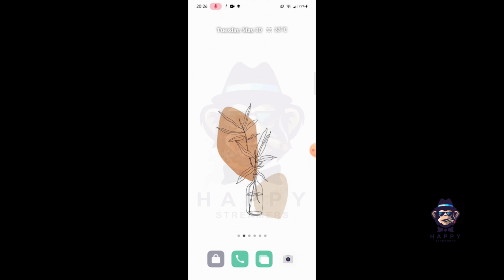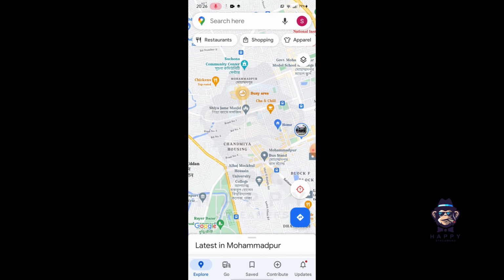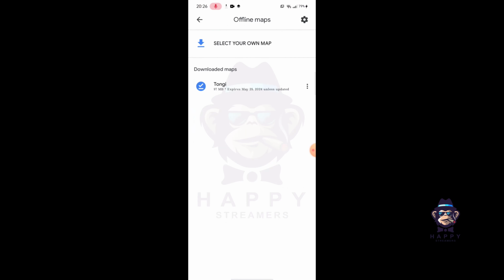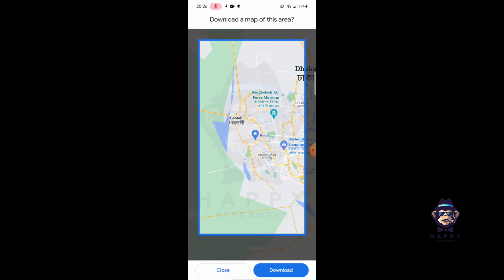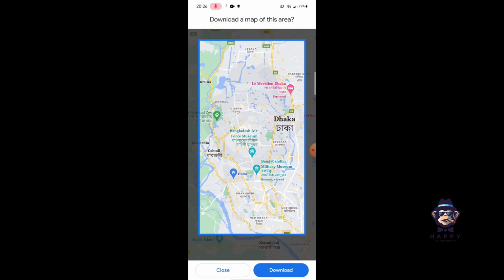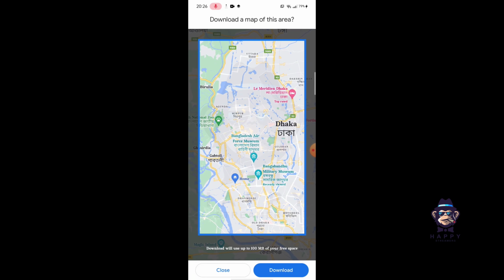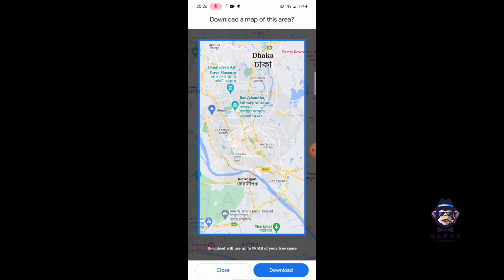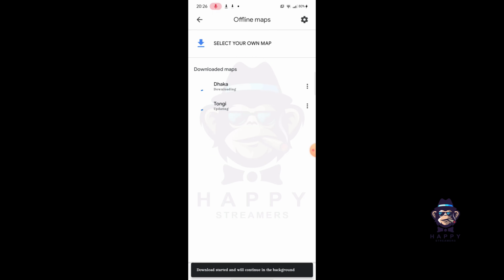How to Use Offline Google Maps | Access Maps Without an Internet Connection 2025 [New Method]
Welcome to our tutorial on how to use offline Google Maps! In this video, we will show you step-by-step how to access and utilize Google Maps even when you don't have an internet connection. Whether you're traveling to remote areas with limited connectivity or simply want to save data while navigating, offline Google Maps can be a valuable tool.

In this tutorial, we will cover how to download and save maps for offline use, how to search for locations, navigate, and even get turn-by-turn directions without an internet connection. We will also share some tips and tricks to maximize your offline mapping experience.

Timestamps:
0:00 - Introduction
0:45 - Downloading offline maps
2:20 - Navigating and searching for locations offline
4:10 - Getting turn-by-turn directions offline
5:35 - Tips and tricks for using offline Google Maps
7:15 - Conclusion

Don't let a poor internet connection or lack thereof hinder your ability to explore and navigate efficiently. Watch this tutorial to unlock the power of offline Google Maps and make your travels a breeze!